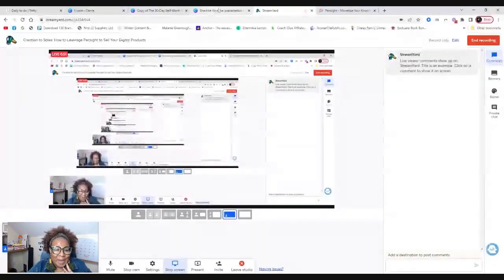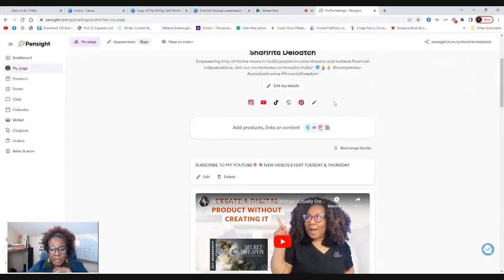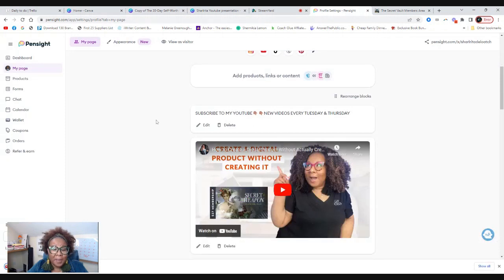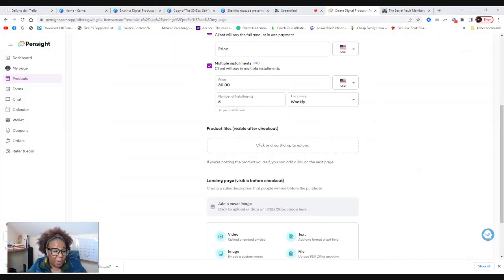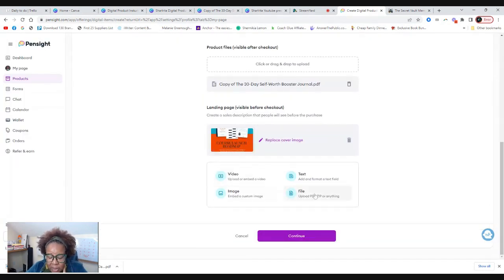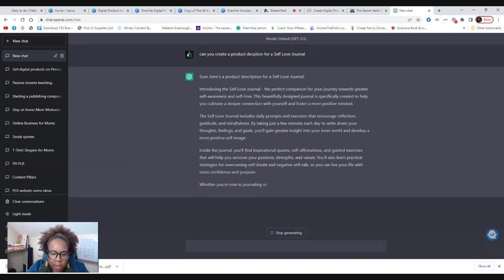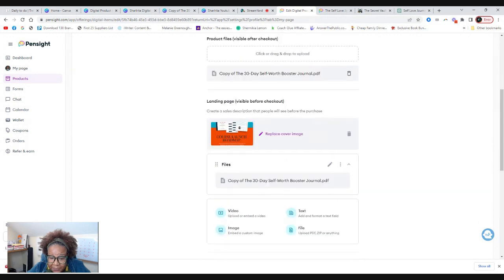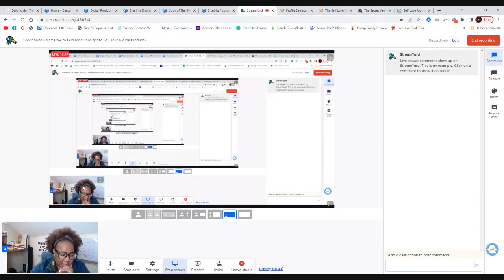A Step by Step Digital Product Set up Tutorial with Pensight!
In this tutorial, I am going to show you how to sell digital products using Pensight. Pensight is a powerful tool that can help you improve your sales processes and increase your profits.

Let's work together to creating your soft life business!

Sharlrita Deloatch